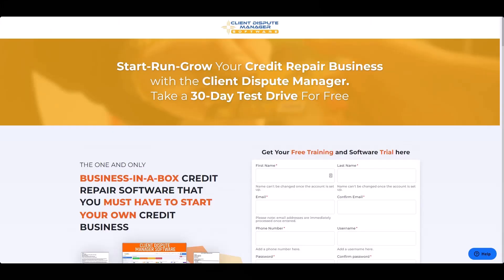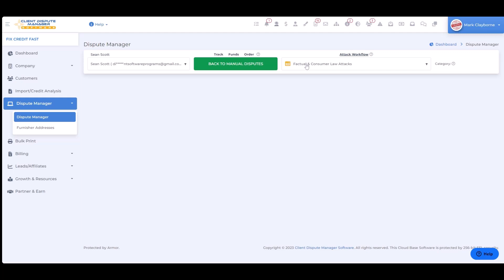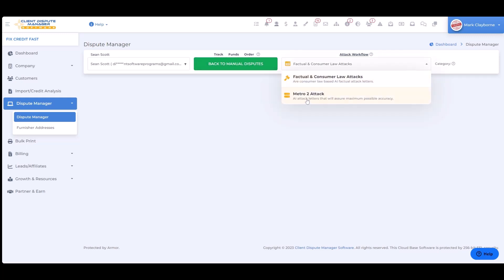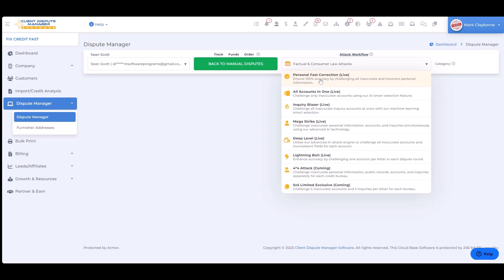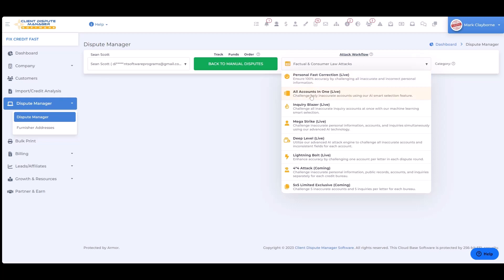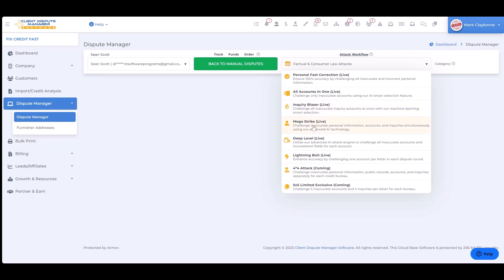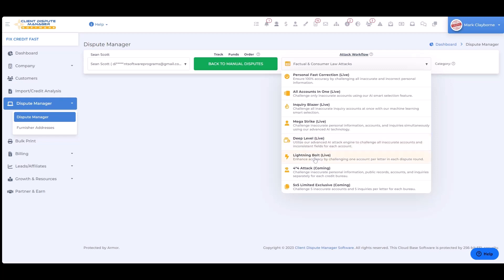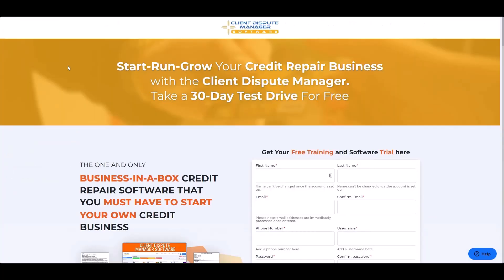Credit repair software and AI Factual & Metro 2 Attack Categories is Ready to Work(2024)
Credit Repair Software: In this video, I show you how to use the various AI Attack Categories to get the best results for your customers.